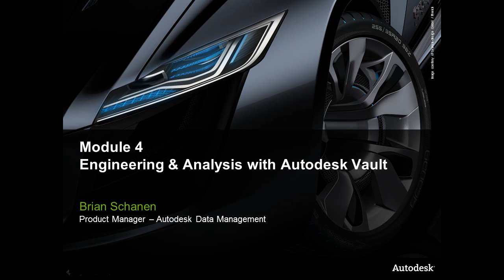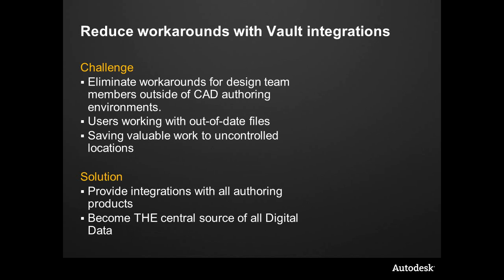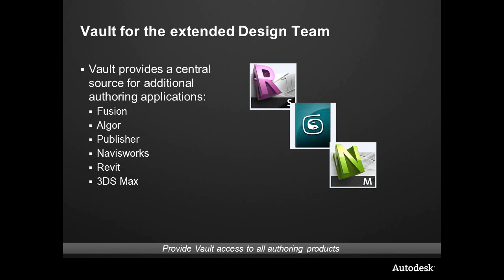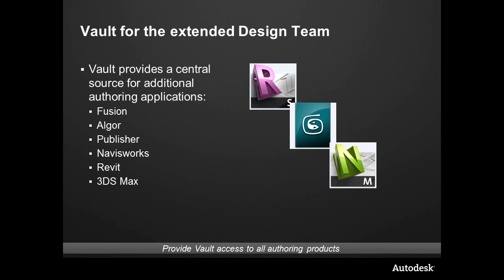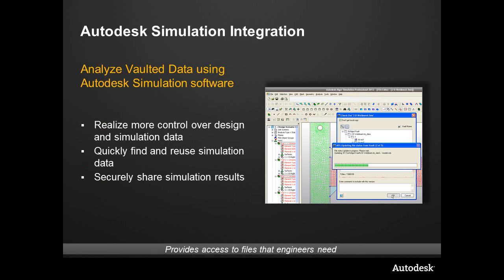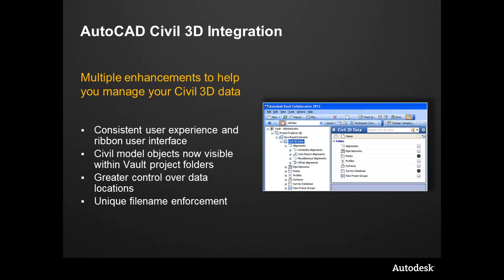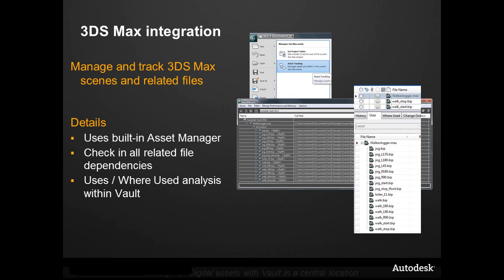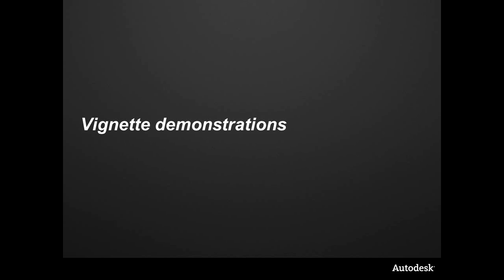Autodesk Vault - not just for Inventor and AutoCAD anymore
Autodesk Vault is not just for Inventor and AutoCAD anymore. This video outlines new integrations for the Vault 2012 family of products. Module 4, part 1 of 6.